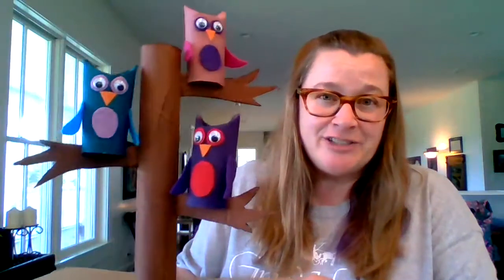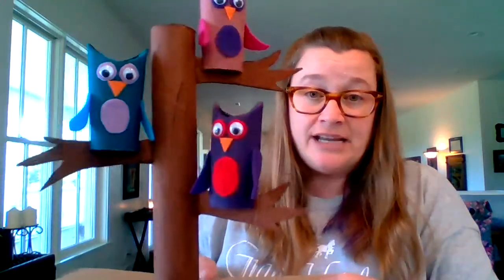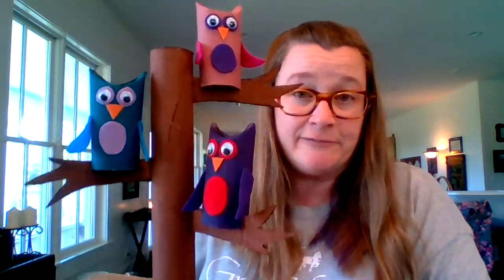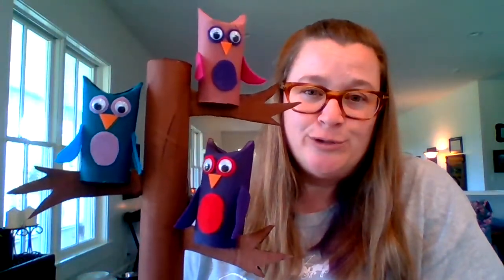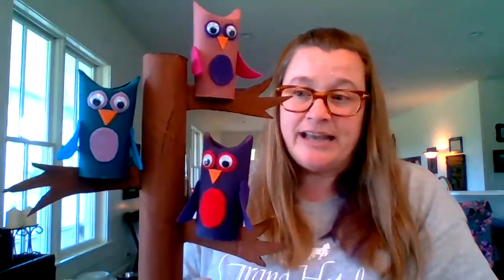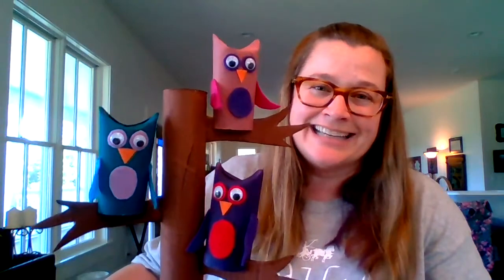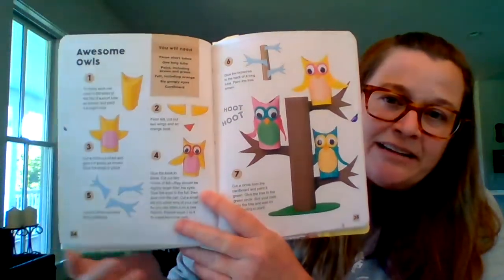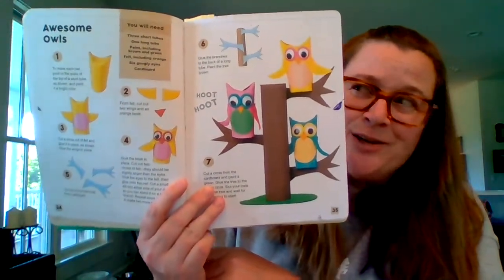Kids Create! Preschool Edition: Cardboard Tu(whoooo)be Owls!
Join Ms. Alyson to find out how to make this really easy cardboard craft and start your very own miniature forest! You'll need some flat pieces of cardboard, a paper towel tube, three toilet paper tubes, paint, scissors, glue, construction paper or sheets of felt, and googly eyes or buttons. Whoooo could have guessed recycling could be so fun?!